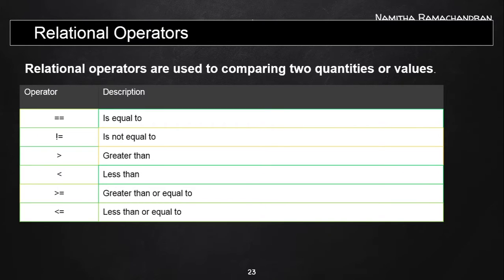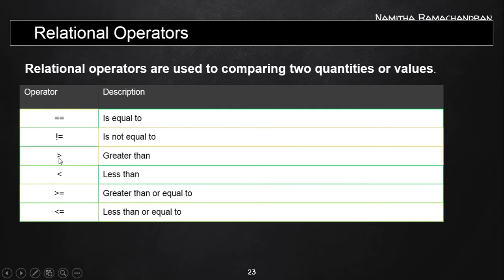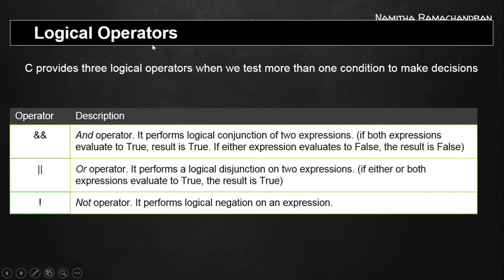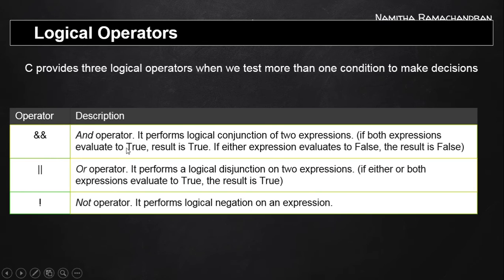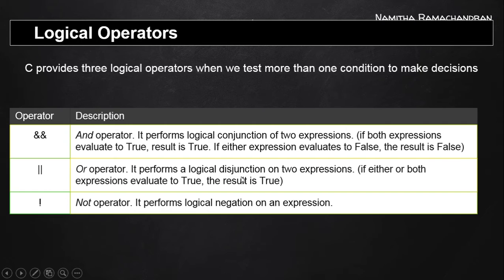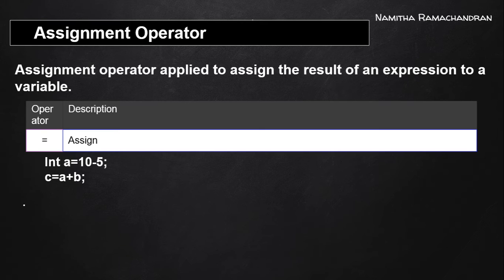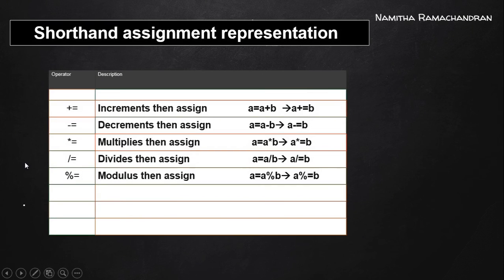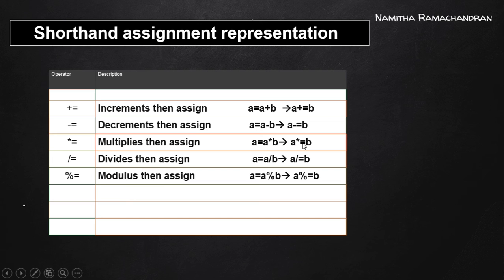OPERATORS IN C-PART 2 -19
About relational operators,logical operators ,assignment operators and its shorthand representation